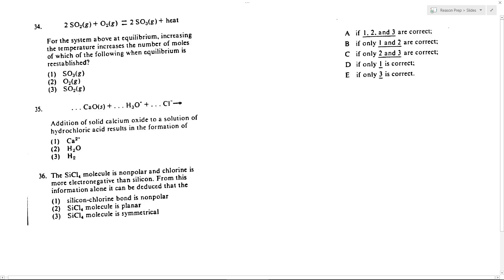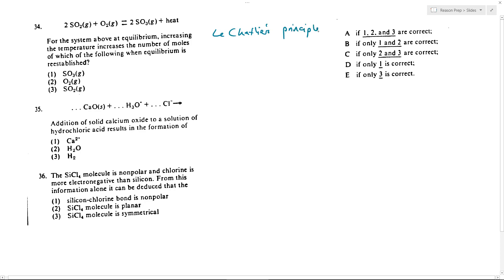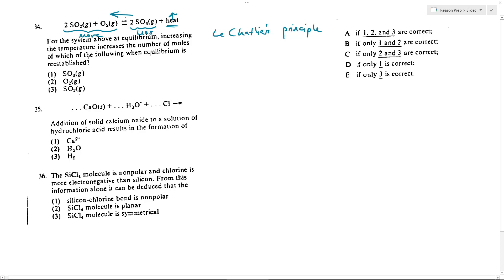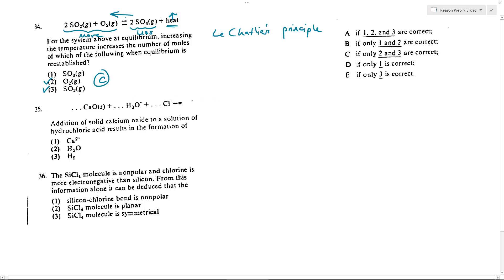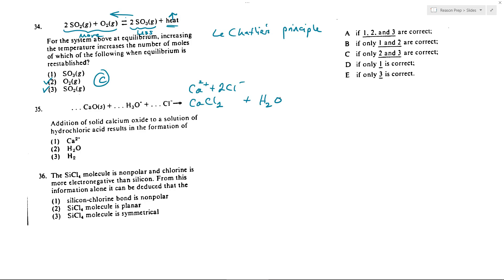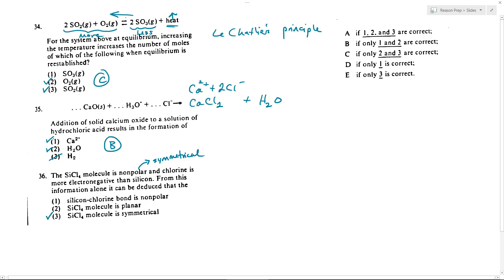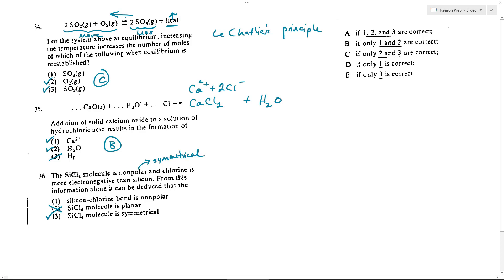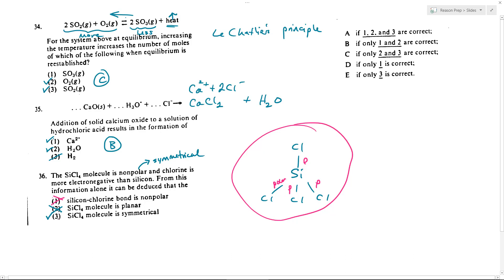#34-36 , 1982 SAT Chemistry Test